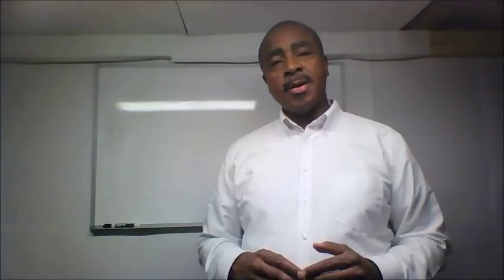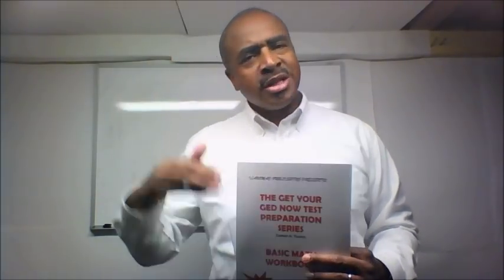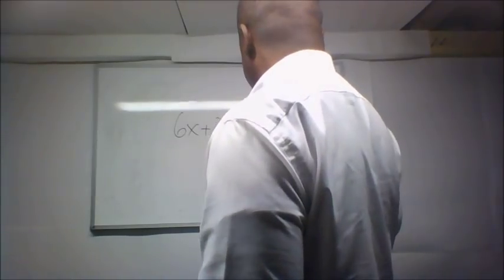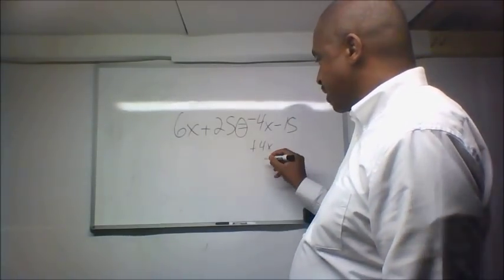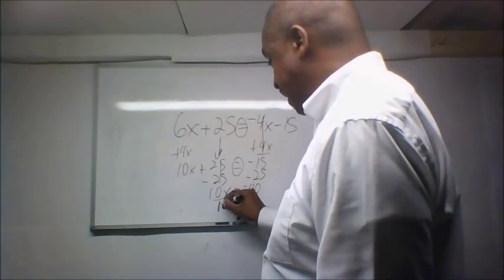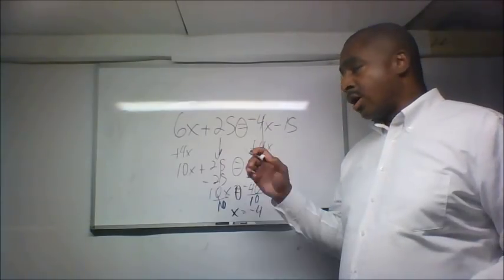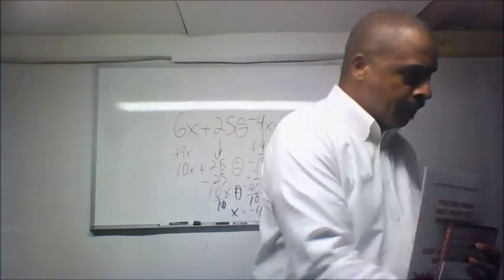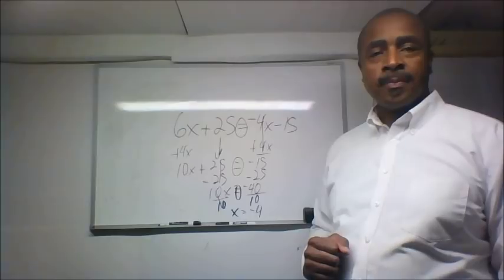GED Math Algebra 2018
GED Teacher Damon Tinnon walks you through a GED Math Algebra problem that you are likely to face on the real GED Math Reasoning Test. In this video, you learn to solve for x. GED Teacher Damon Tinnon also tells you about the GED Super Math Pack that is available